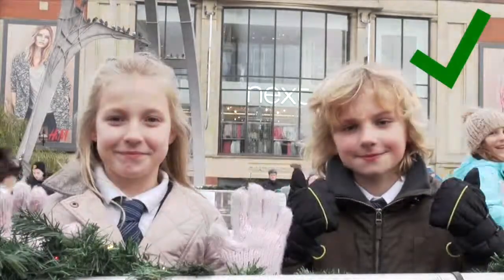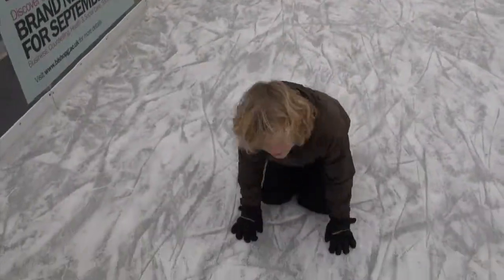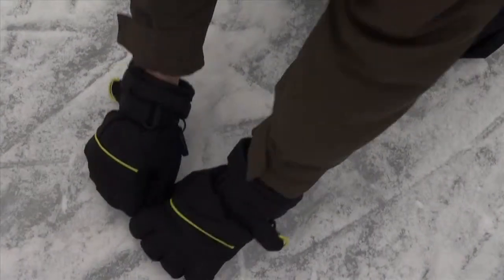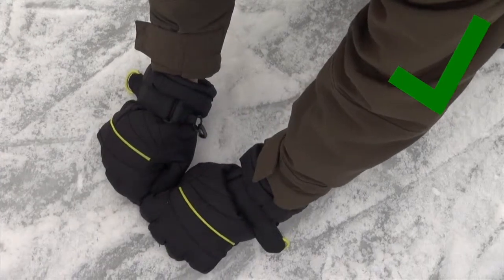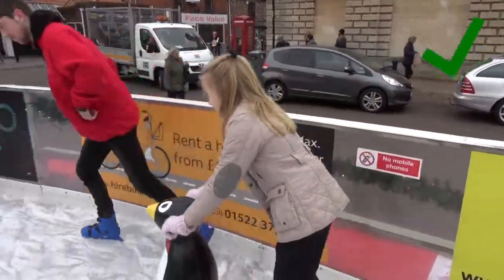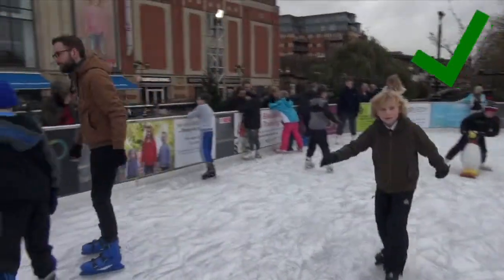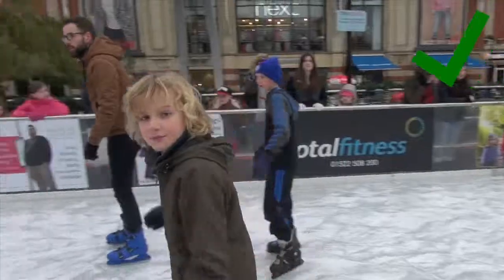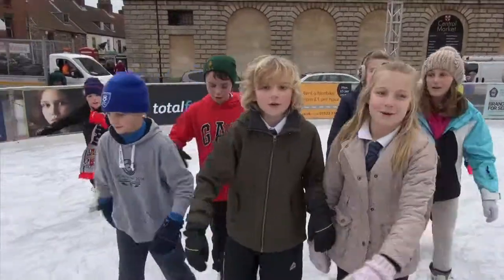Lincoln Ice Rink Safety Video (Heighington Millfield Primary Academy)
Heighington Millfield Primary Academy came to Lincoln Ice Rink for a skate and, with the help of the Young Journalist Academy, created a safety video for people about to skate on the ice.